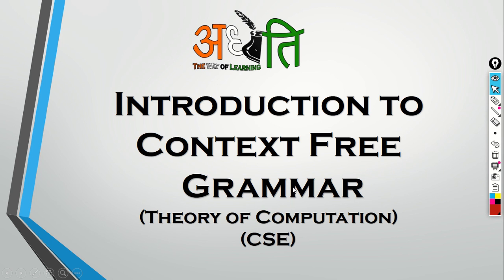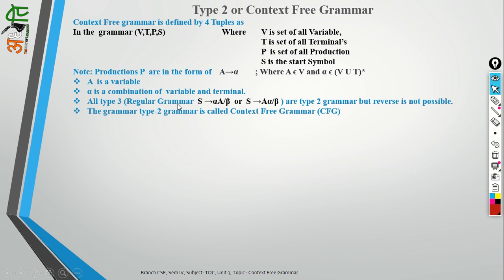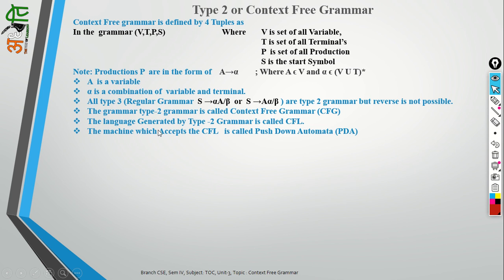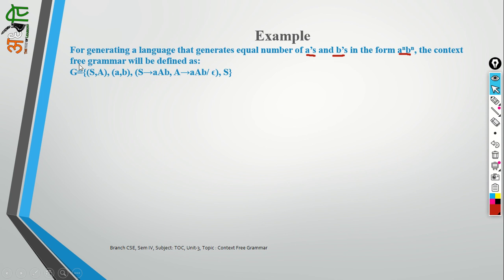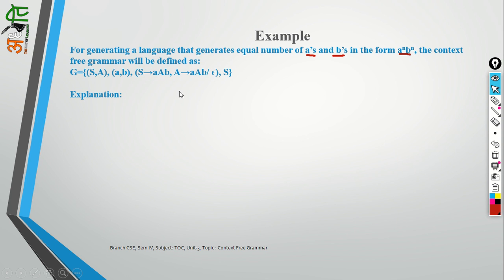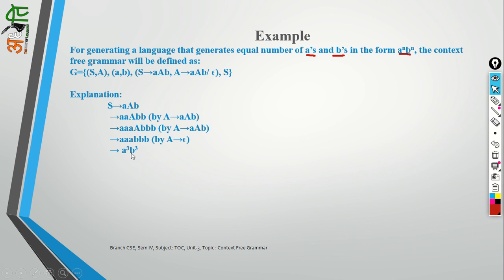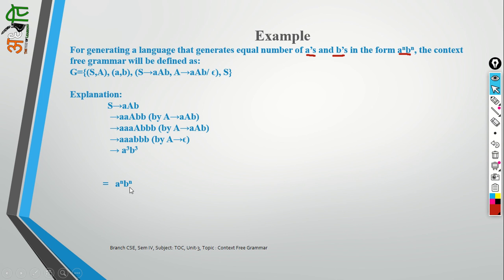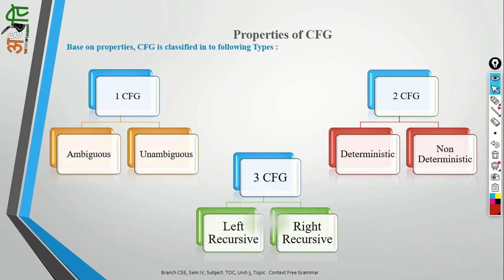Context Free Grammar or Type-2 Grammar In TOC | Himanshu Swarnkar Sir | B.Tech| CSE | IV SEM